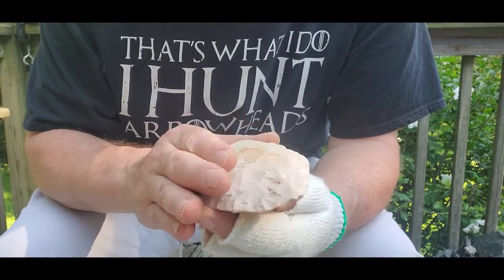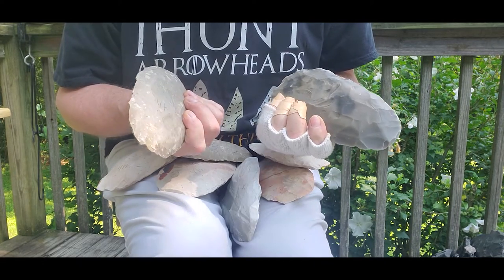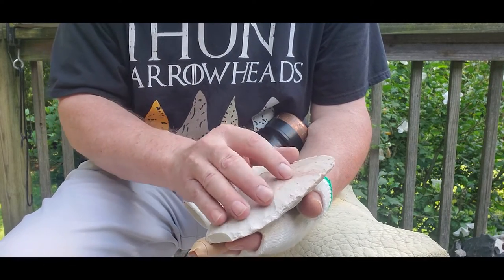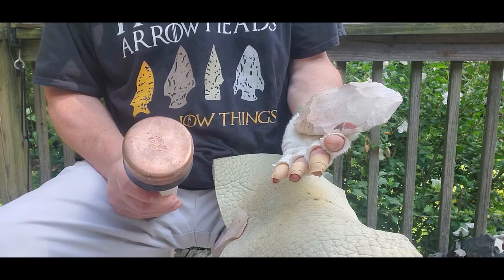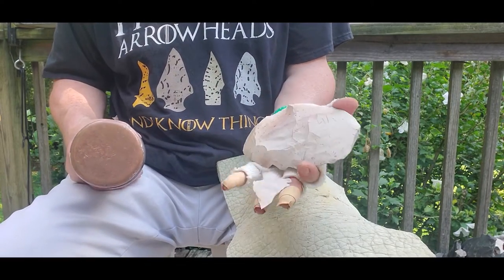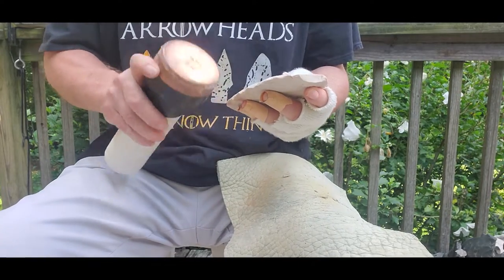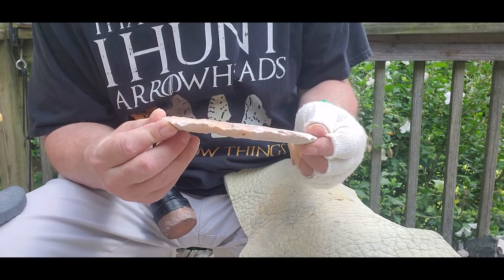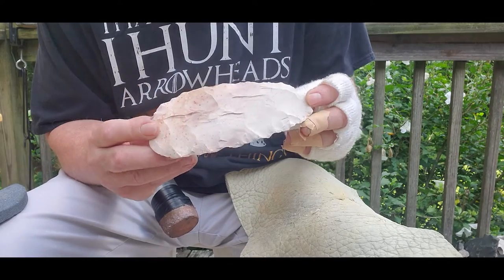Flint Knapping Biscuits - Amazing Tips for Rapid Thinning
Showing my general strategy for thinning spalls and getting thin blades.